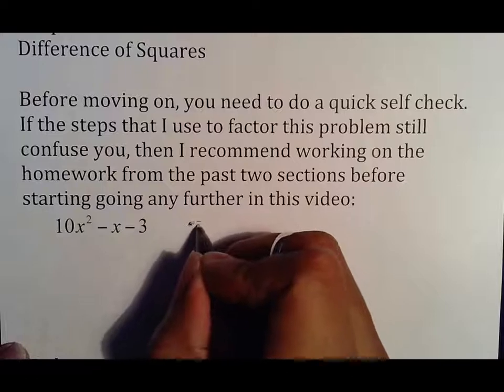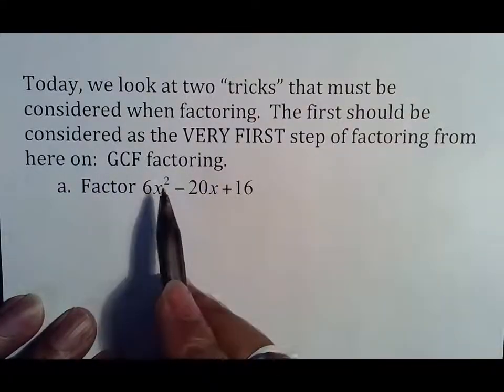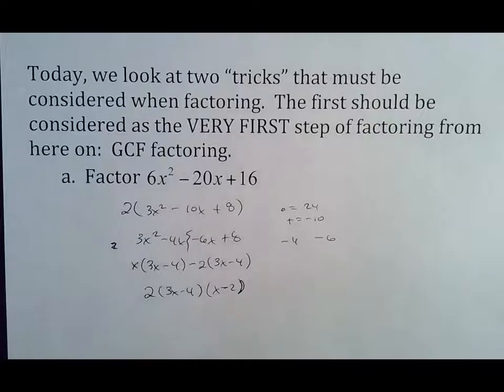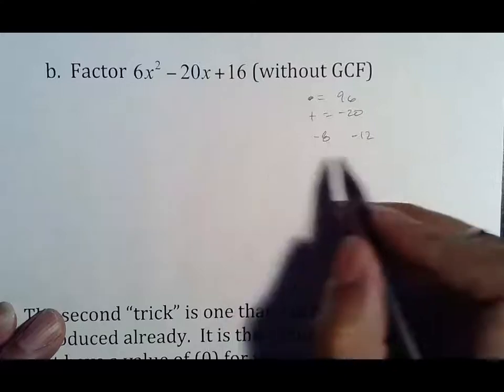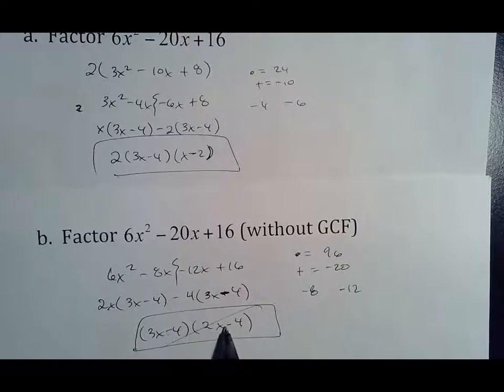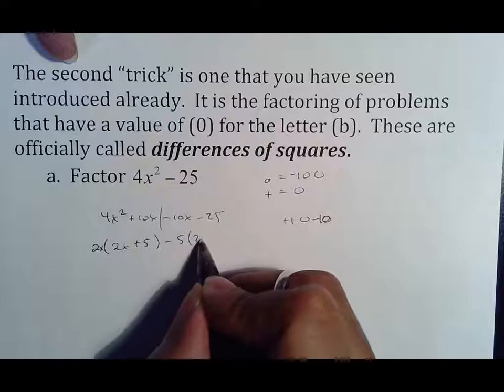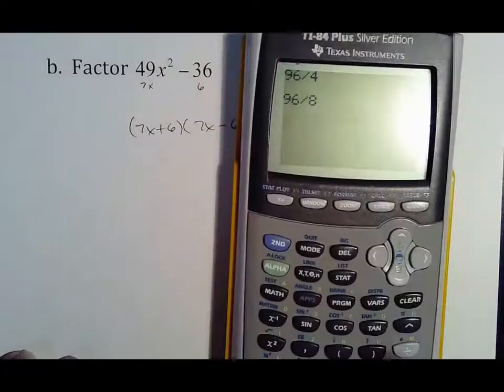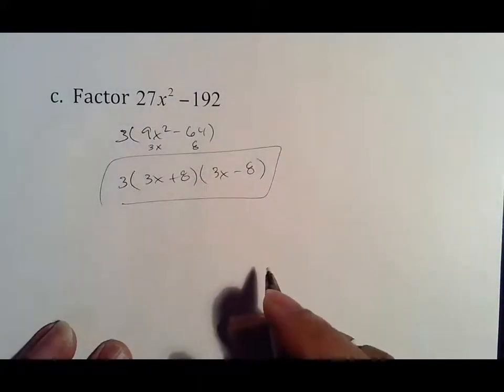135 Ch 8.7